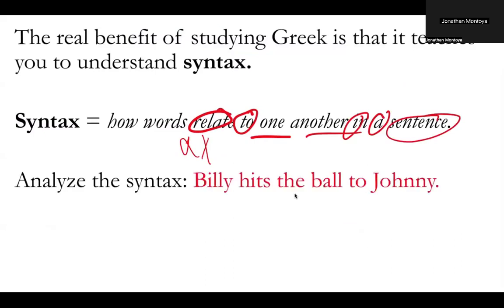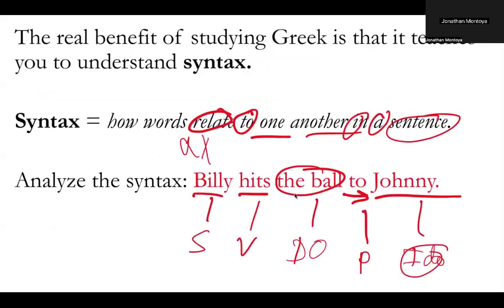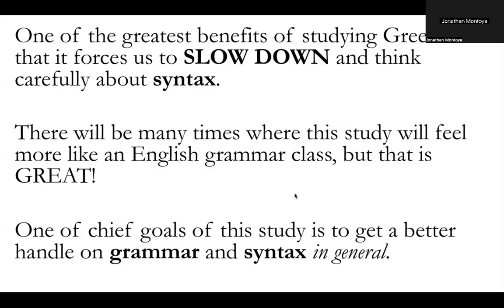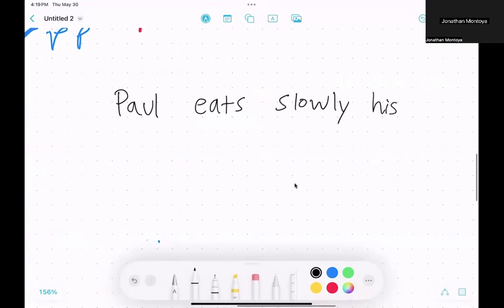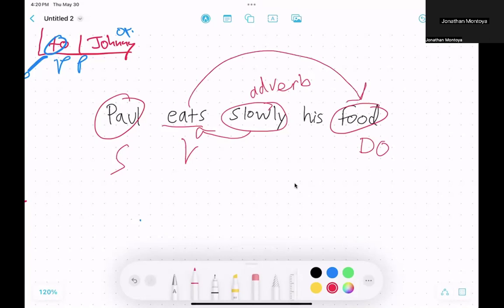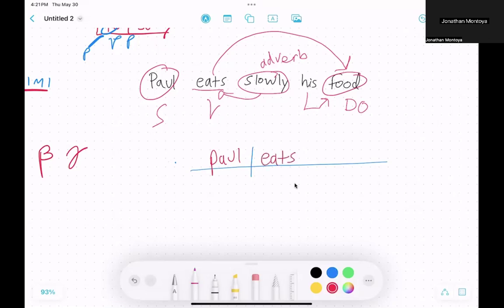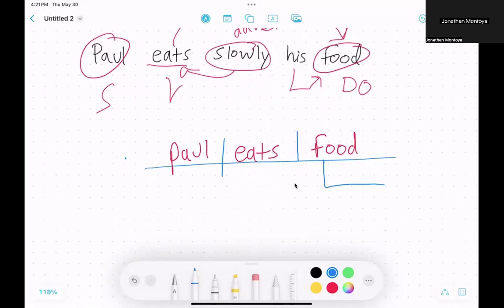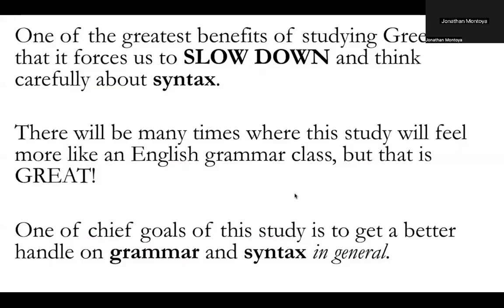Greek Test 1 with Zoom